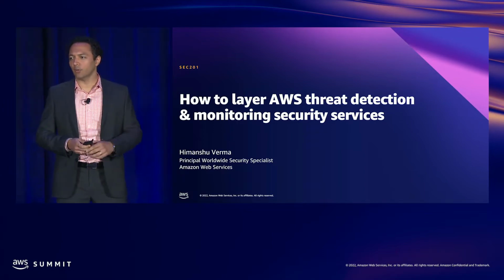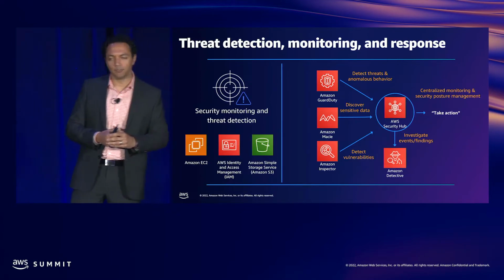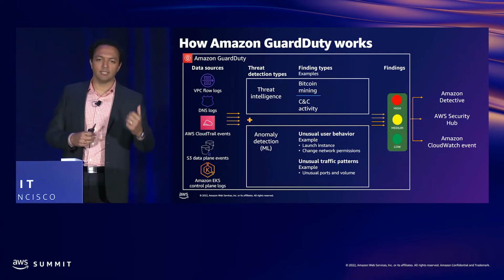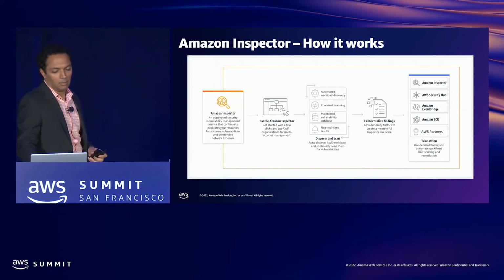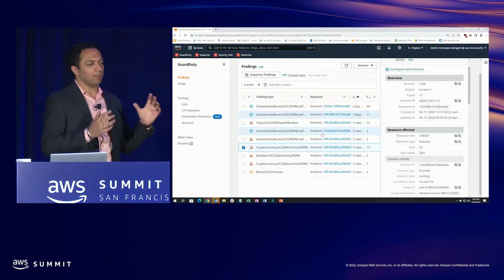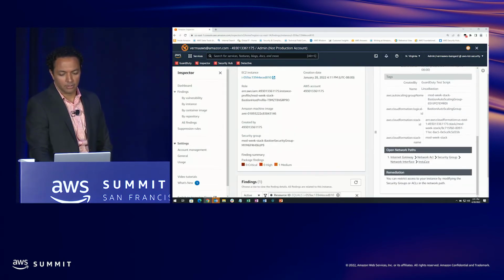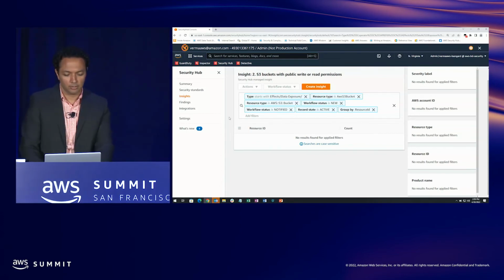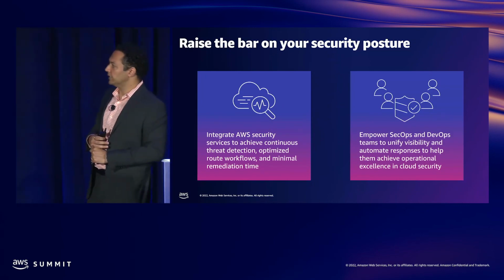AWS Summit SF 2022 - How to layer AWS threat detection & monitoring security services (SEC201)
This session reviews foundational security services for proactive and early detection of security events through demos that show how real-world vulnerabilities and unauthorized behavior are identified, prioritized, and operationalized for fast remediation. See how services are deployed and built upon to create layers of defense, including Amazon Macie, Amazon Inspector, Amazon GuardDuty, Amazon Detective, and AWS Security Hub.